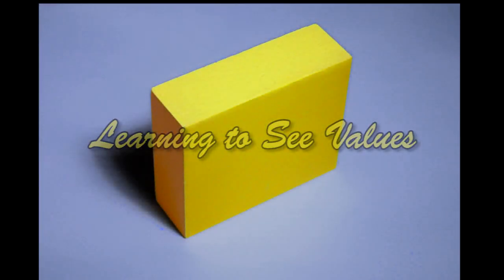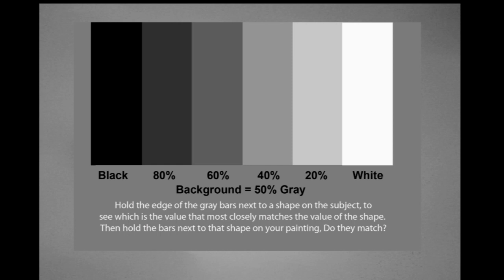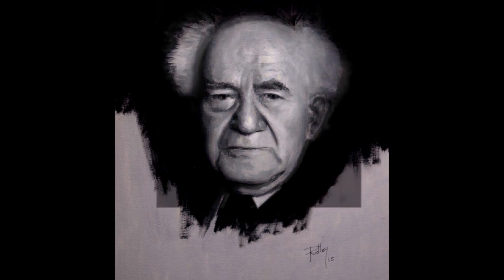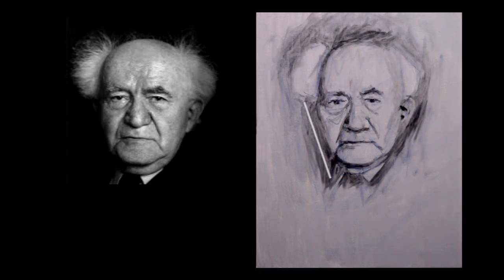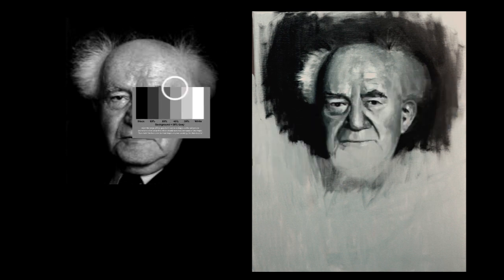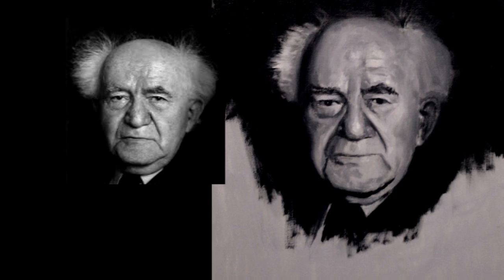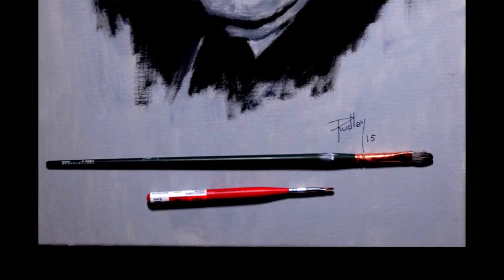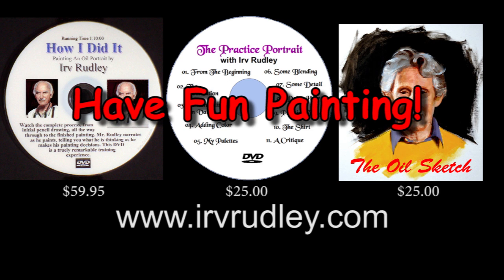Learning to See Values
Seeing and matching values, or lightness and darkness, on the subject, is more important than matching color. I also give a few tips on accurate sketching, and how to make a value measuring tool..